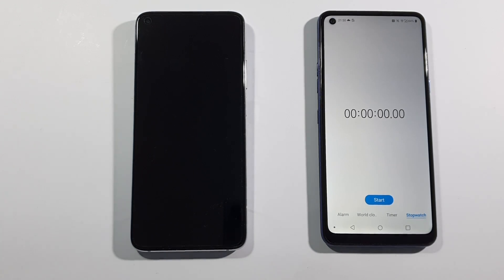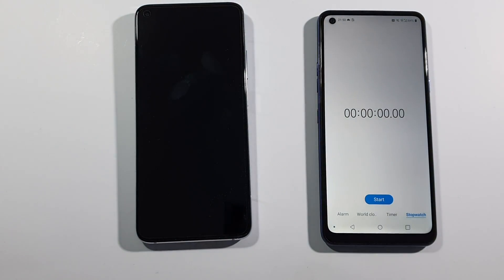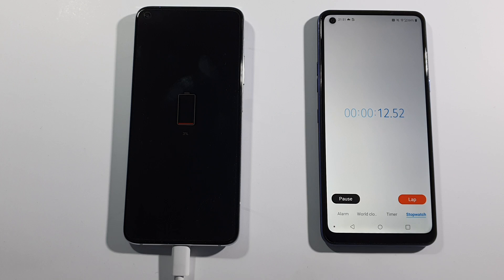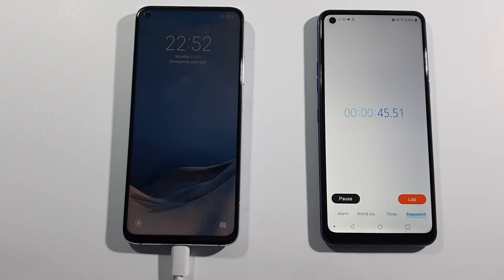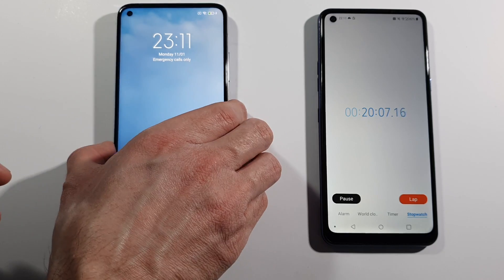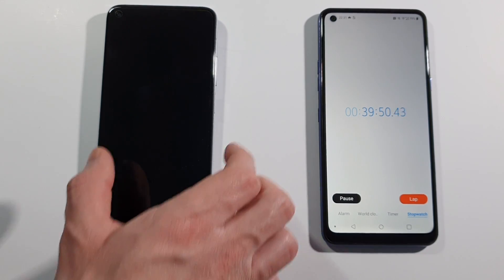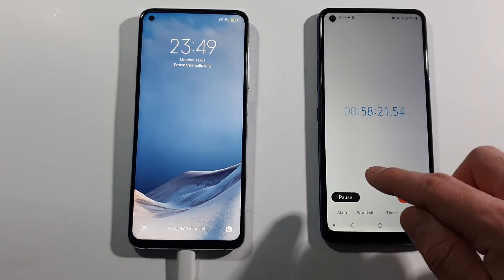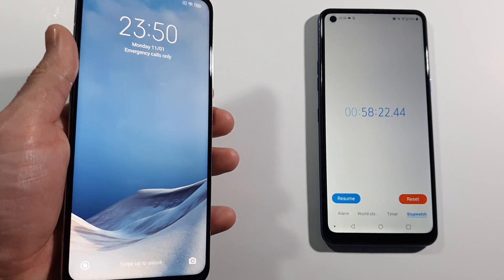Xiaomi Mi 10T Fast Charging Test 33 Watt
Snadpragon 865
6gb ram
128gb storage
5000mah Battery
33 watt charger from the box

CHARGING TEST